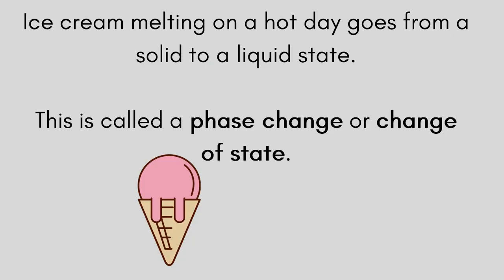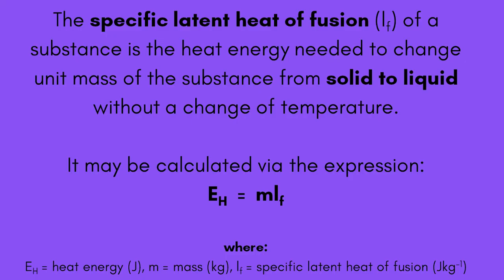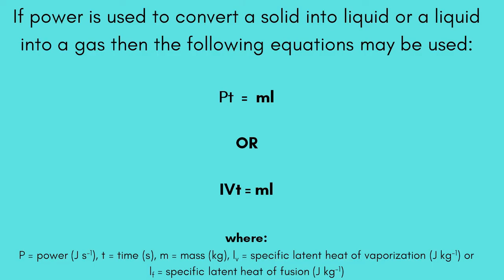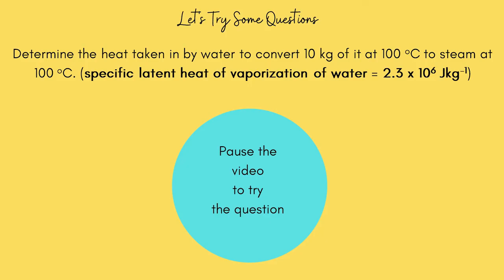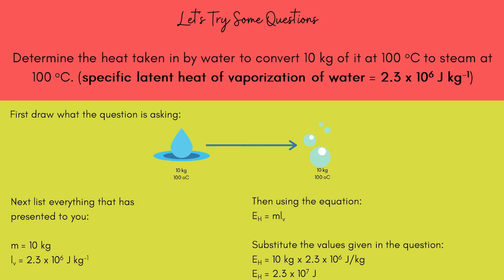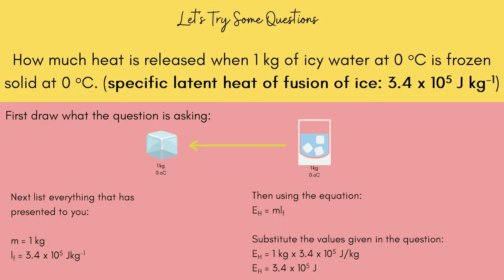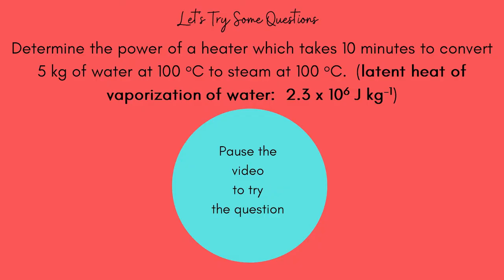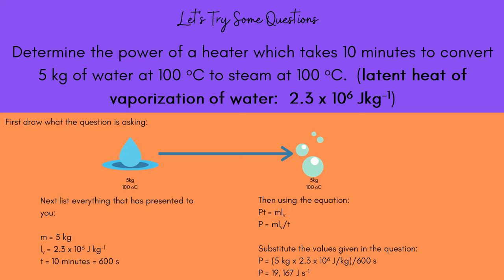30 Days of Physics - Day 17 (Heat and Phase Change)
We are on Day 17!  Woohoo!

Whenever something changes phases there is no change in temperature because at the moment bonds are being broken.  This is called the removal of latent heat.

Learn how to calculate latent heat today.